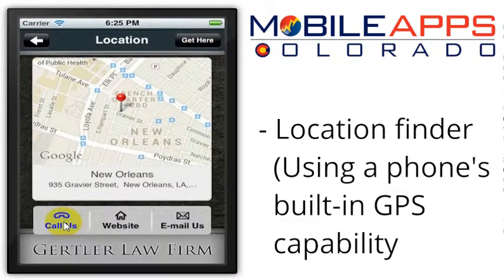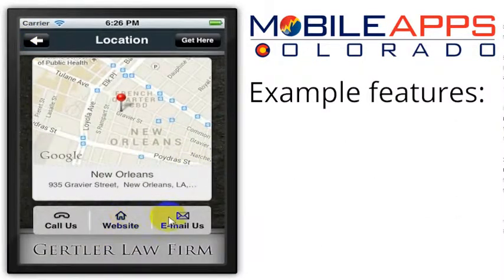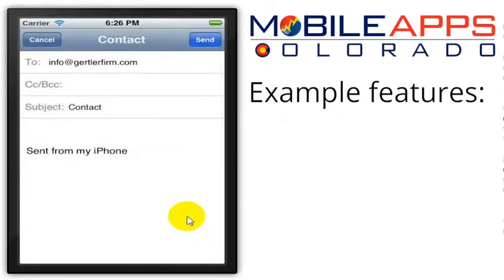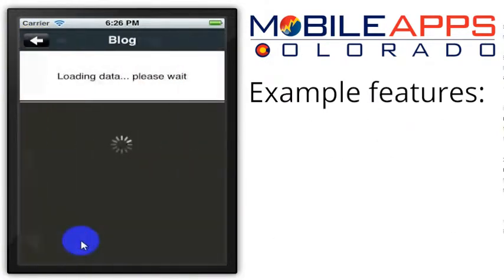Mobile Apps for Law Firms and Lawyers: Mobile Application Development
We do mobile application development for law firms and lawyers.  Your firm can offer clients a premiere and exclusive way of reaching your practice.

Whether your clients have you on retainer or you're looking for a new way to communicate, developing mobile applications for your firm will really set you apart from other attorneys.